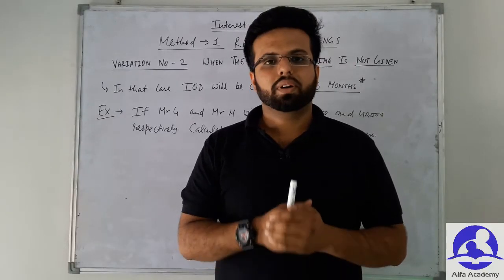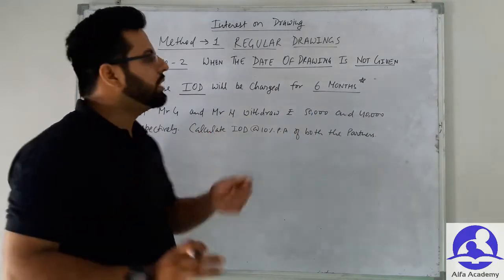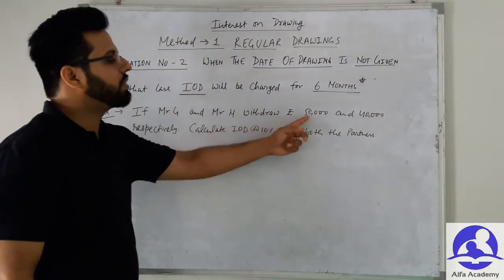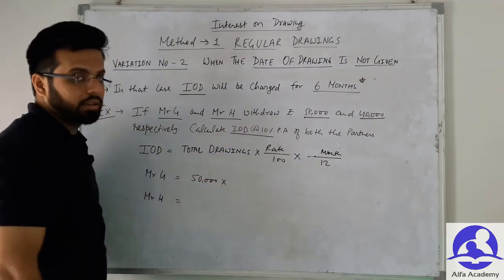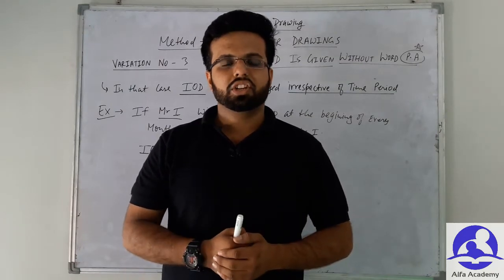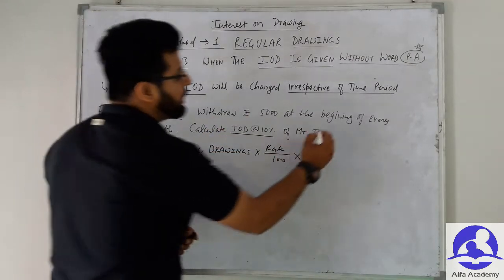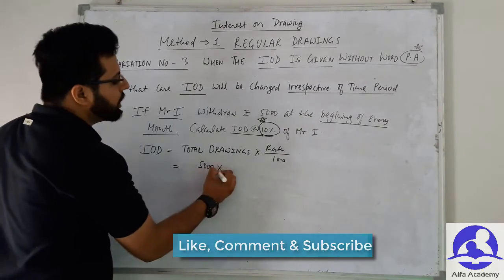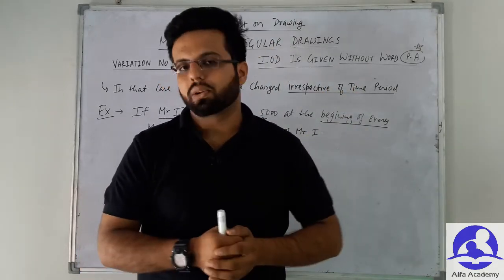Class 12 Ep 5.4 Interest On Drawing 2018-19 (Variation No 2 & 3)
Before watching this video first watch Ep 5.1 , Ep 5.2 and Ep 5.3

Ep 5.1 is about Interest on Drawings (when Regular Drawings are made for 12 months)

Ep 5.2 is about Interest on Drawings (when Regular Drawings are made for 6 months)

Ep 5.3 is about Interest on Drawings (Short cut method of calculating Average months)

In this video we had discussed how to calculate IOD when date of drawings has not been given (variation no 2) and when IOD is given without the word per annum (variation no 3 ).

MOTTO BEHIND UPLOADING THESE VIDEO SERIES

This video series is prepared by me (Sunil Vaswani) and the motto behind uploading these video series is that i want to spread free quality education so this is my first initiate and as i receive  comments and likes from students i continuously  upload more and more videos.

Sunil Vaswani
Alfa Academy
Kishangarh